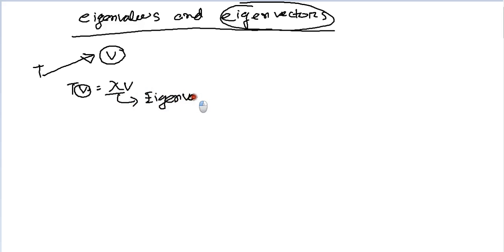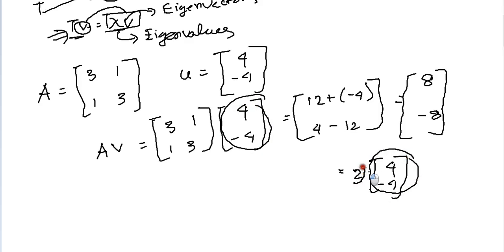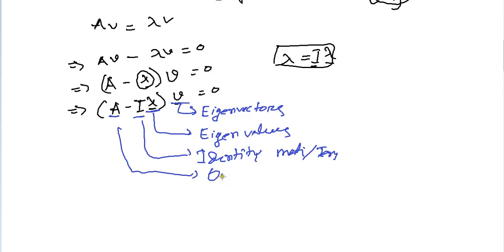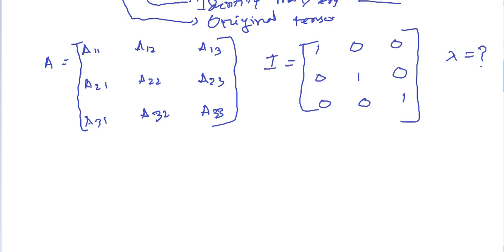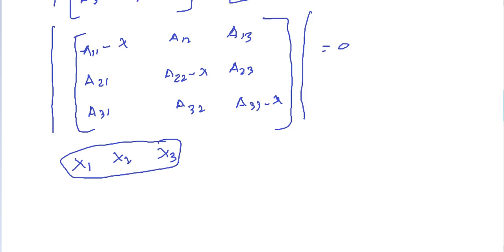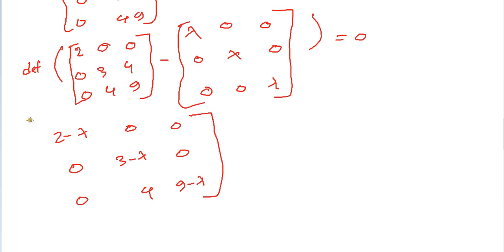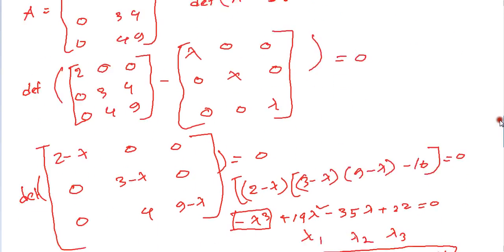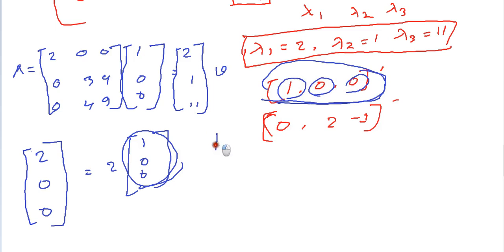Tensor 14 | Eigenvalues and Eigenvectors of a Tensor